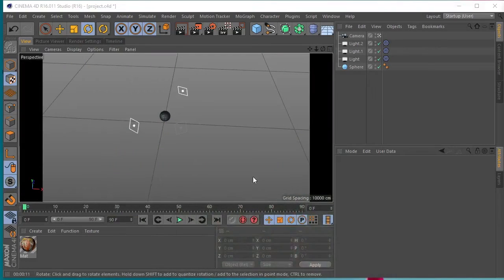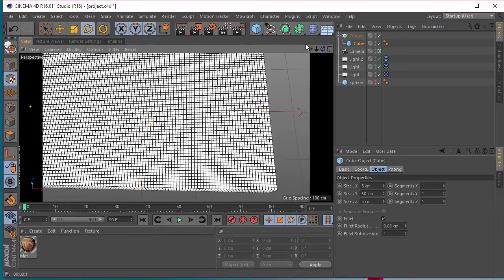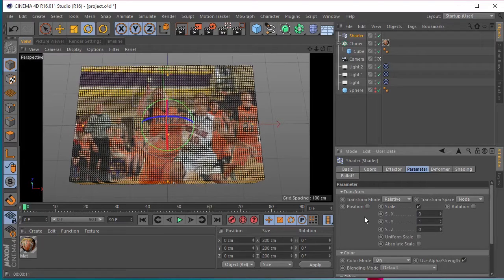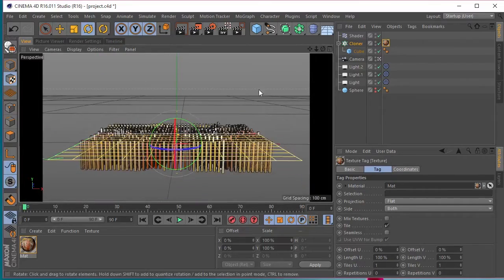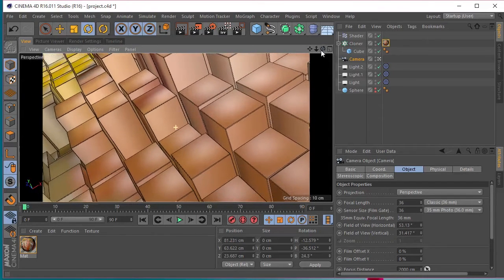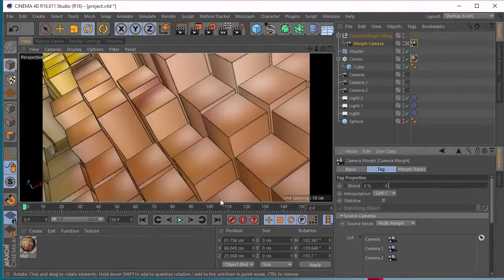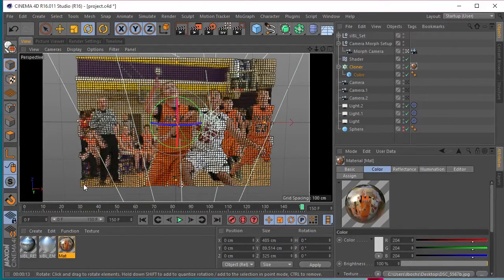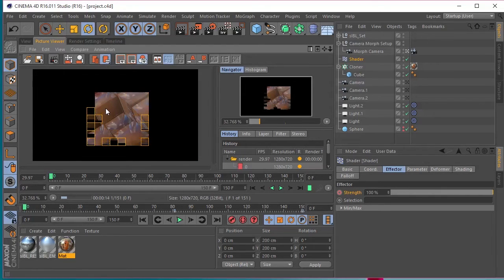Cinema 4D Tutorial - Shader Effector Using Image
Thanks for taking a look at my 4th Cinema 4D tutorial!  In this tutorial, I use the shader effector to apply a picture to a cloner, and also affect the height of the cubes in the cloner.

Next, I use the Camera Morph tool to animate from one camera shot to another.

Let me know if there is anything else you'd like me to take a shot at.